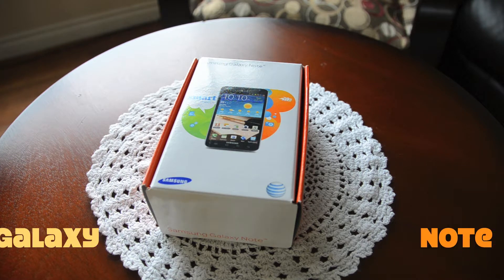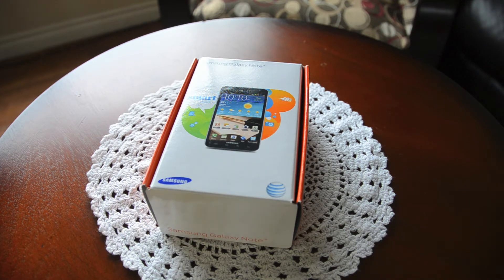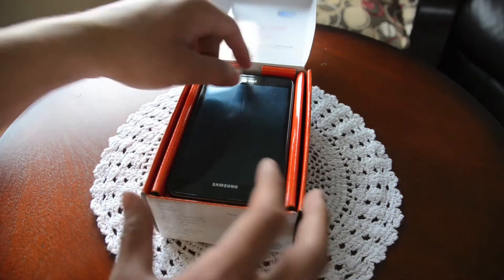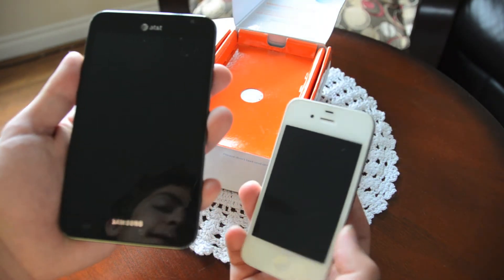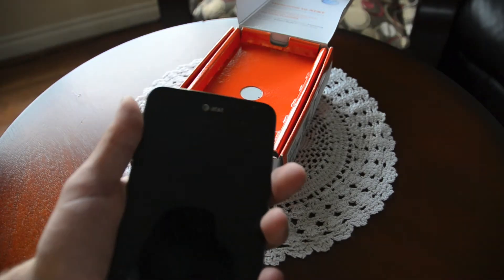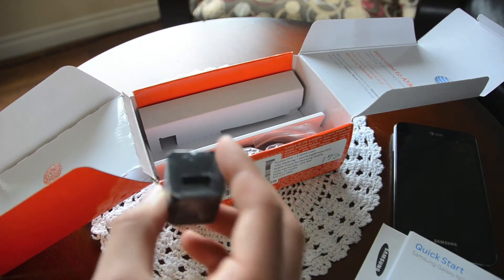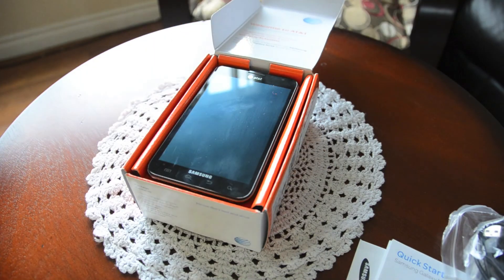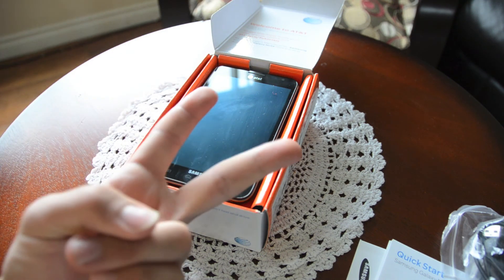Samsung Galaxy Note Unboxing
The Note is either a phone or tablet, what ever you want to call it. Shhhhh. its actually a phone ;)

 The Note packs a boat load of features: 1.4 GHz dual-core Exynos processor, a 5.3-inch Super AMOLED HD display (800x1280), 8-megapixel camera with 1080p HD video recording, 2-megapixel front-facing camera, giant 2,500 mAh battery, an S-pen for gesture input (in addition to your fingers), and Android 2.3.6 with TouchWiz 4.0.